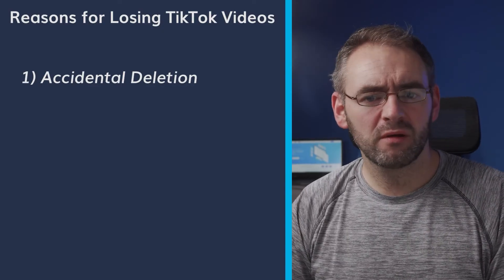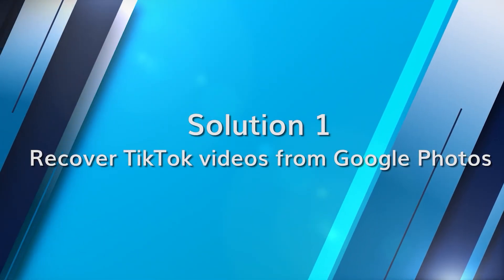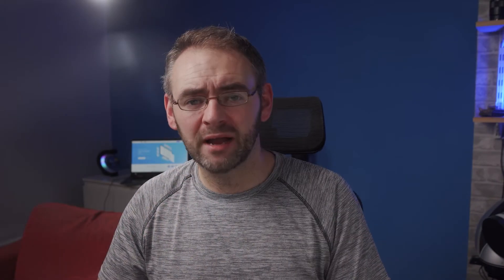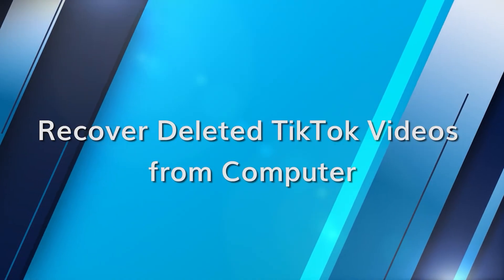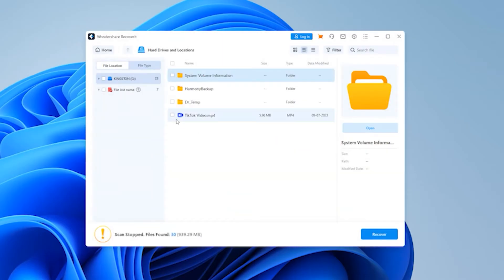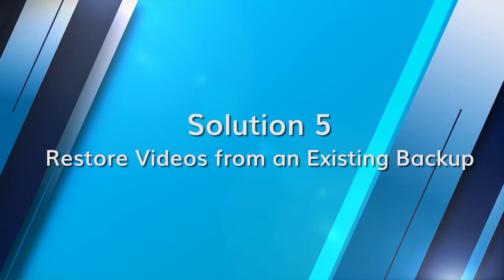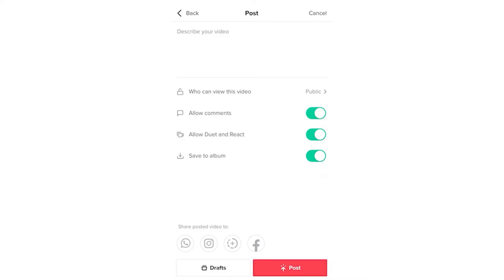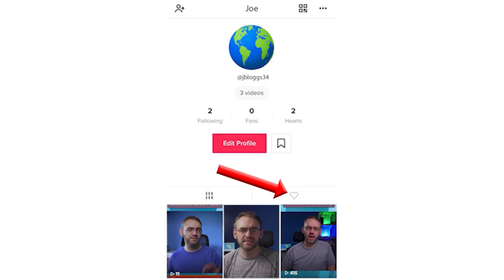[2023 NEW] How to Recover Deleted TikTok Videos or Draft Videos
Ever accidentally deleted a TikTok video or lost a precious draft? Don't worry! In this video, we will show you how to recover deleted tiktok videos. Recover lost video directly More text tutorial

Timestamps:
0:00 Intro
0:33 The Reasons for Losing TikTok Videos
1:50 How to Recover Deleted TikTok Videos from Google Photos
2:40 How to Recover Deleted TikTok Videos from iOS devices
3:33 How to Recover Deleted TikTok Videos on the Computer
3:56 Solution 1: Use Video Recovery Software
4:40 Solution 2: Restore from Recycle Bin or Trash
5:20 Solution 3: Restore Videos from an Existing Backup
5:54 How to Recover TikTok Draft Videos
6:11 Method 1: Check the Device's Gallery
6:48 Method 2: Retrieve It from the Liked Videos

What We Cover:
Reasons Behind Lost TikTok Videos: Accidents happen! From unintentional deletions to pesky software glitches and even phone malfunctions, we breakdown the top reasons for your video losses.

Recovery for Mobile Devices: Dive into the realms of Google Photos and iCloud to retrieve your lost content. Whether you're Team Android or Team iPhone, we've got you covered.

Desktop Recovery Solutions: For those who prefer computer storage, discover professional video recovery software known as “Wondershare Recoverit, simple recycle bin/trash methods, and leveraging backups to get your videos back.

TikTok Drafts Rescue: Drafts are unsung heroes of your TikTok content. Learn how to bring them back from your device's gallery or the platform's Liked Videos section.

The digital age comes with its challenges, but with Wondershare Recoverit, solutions are just a click away!